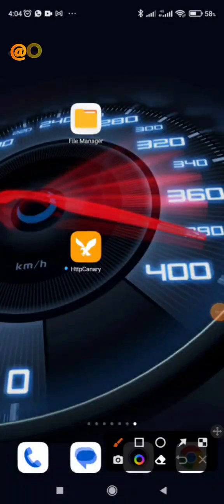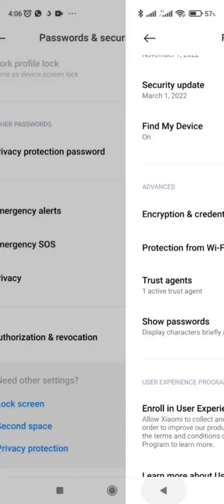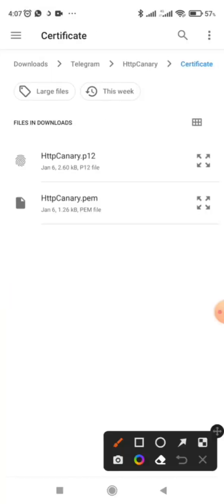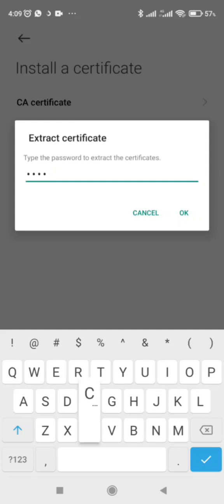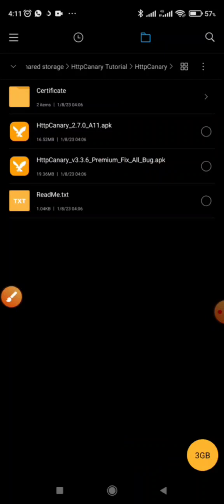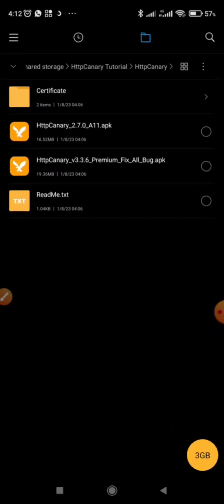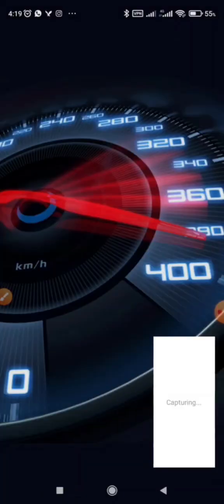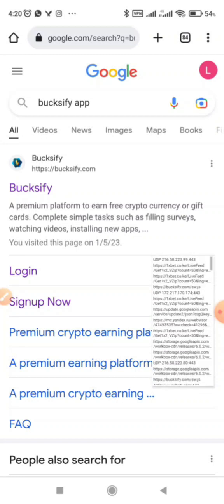How To Install HttpCanary & CA-Certificate In Android 12/11/10 And Below No Root 2023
How To Install HttpCanary & CA-Certificate In Android 12/11/10 And Below No Root 2023 ||How To Capture Android App & Sites Data-2023 Method